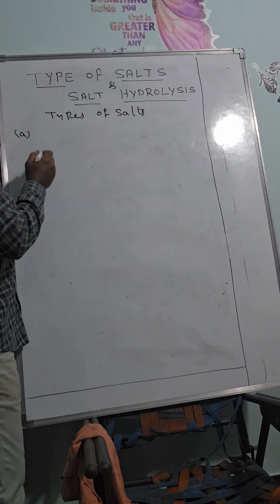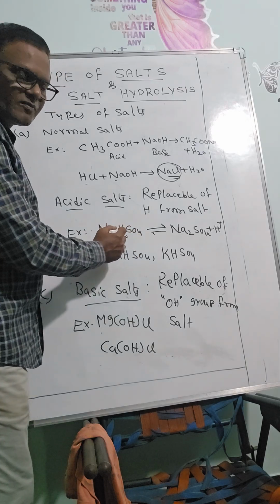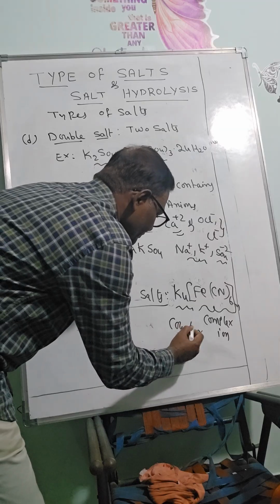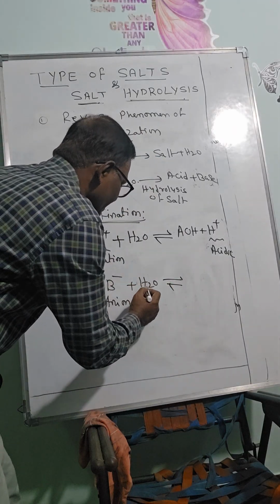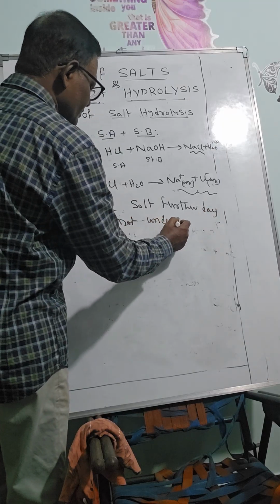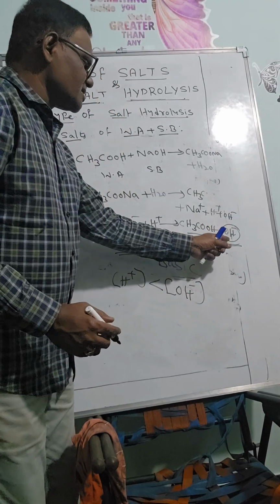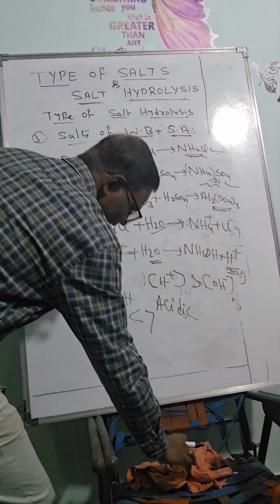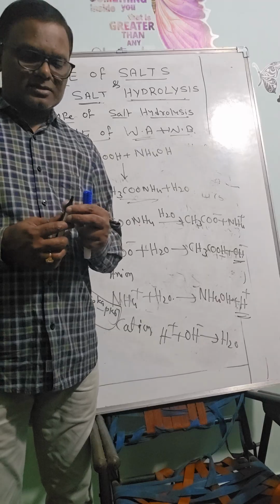Chemistry demo class